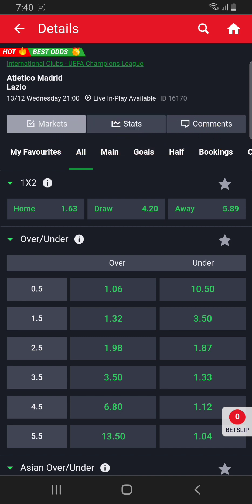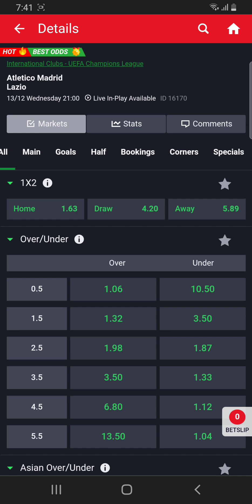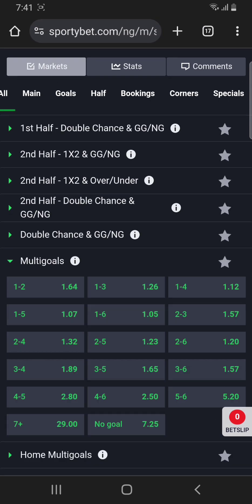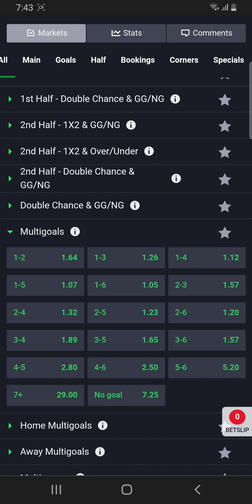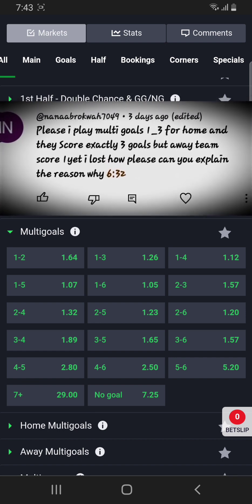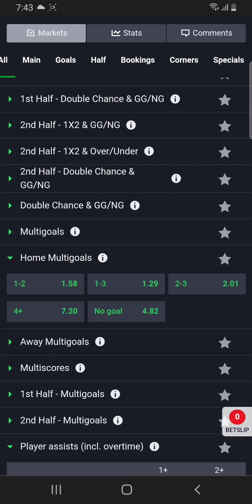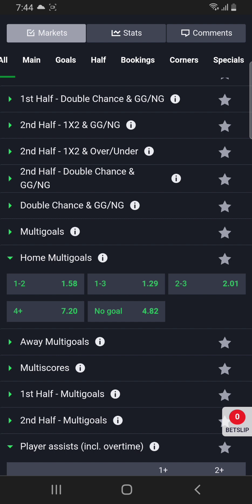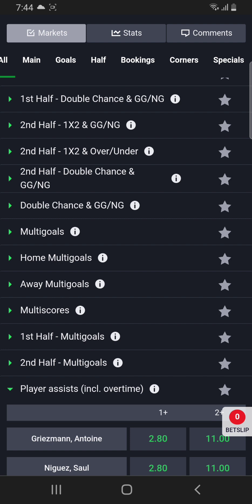multigoals What is Multigoals| Multigoals Explained in detail. how Multigoals works.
Sportybet Tips - How To Place Bets On Sportybet | Salvicyt

Salvicyt your home to undo sport typically with a defined key to unlatch ranging from 3+ odds and above. Sportybet - Sportybet Predictions Sure Prediction Betunlocked

How to Play "Sports"

Click the "Sports" tab. Filter events by time, sports and/or league.

View the "popular" events area in the Home page for recommended events such as "Today's Football", "English Premier League" and many other recommended events.

Browse ongoing live betting games or virtuals to place a bet.

We do not only provide sports betting for Football, but
we also provide all kinds of bets for other sports.Choose events you wish to play and select the odds by clicking on them.

The chosen selections (no more than 30) will be automatically added to the betslip.The value of every single stake should always be between 50-500,000.

Click on "Place Bet" and "Confirm" the bet to place it.

A message will be displayed to inform whether a bet has been successfully placed or not.

Bet Unlocked bet with any site. Bet9ja, betway, bet360, betking sportybet, paripesa etc

Bet Unlocked bet with any site. Bet9ja, betway, bet360 and betking.